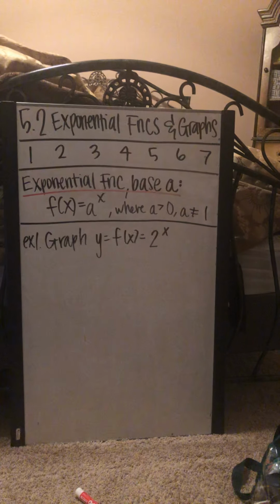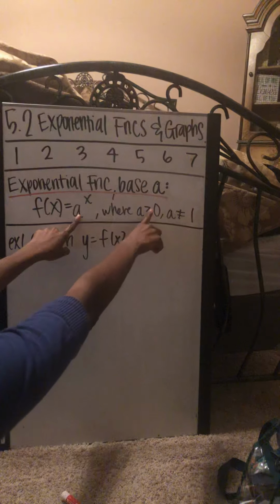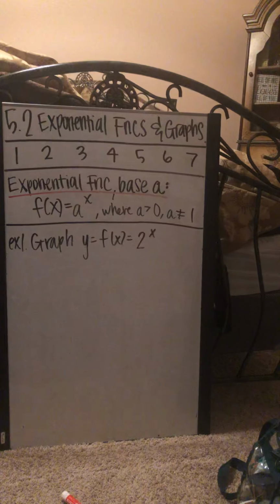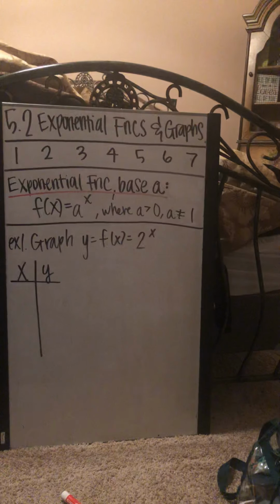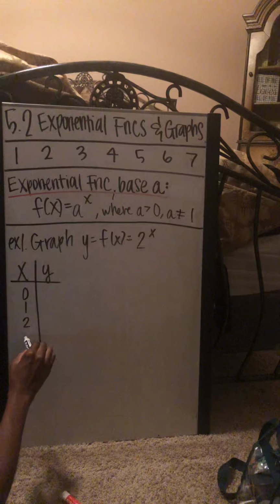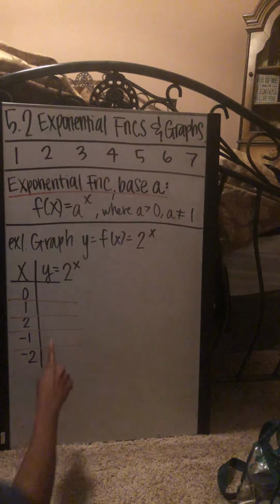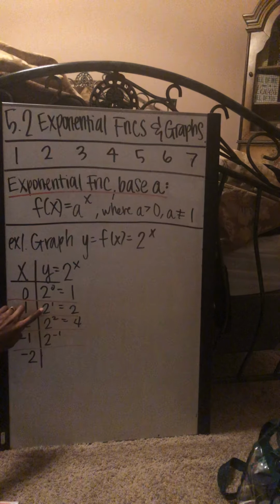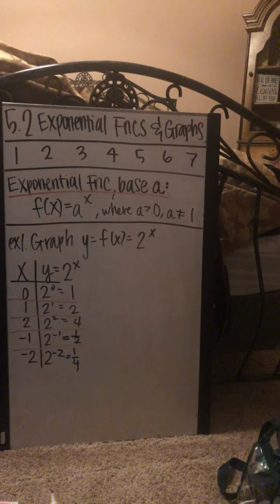CA Sect 5.2 #1